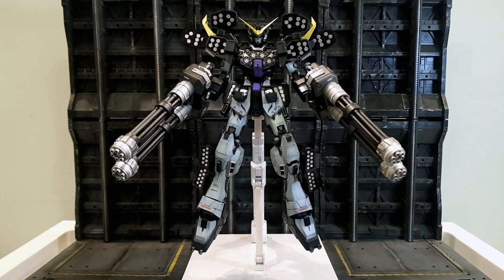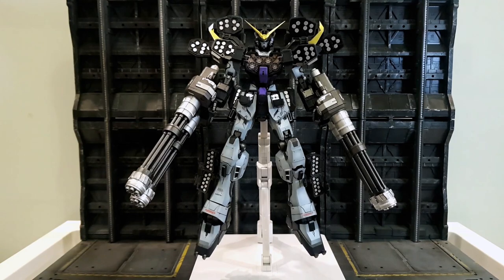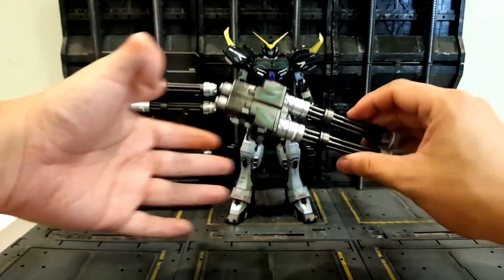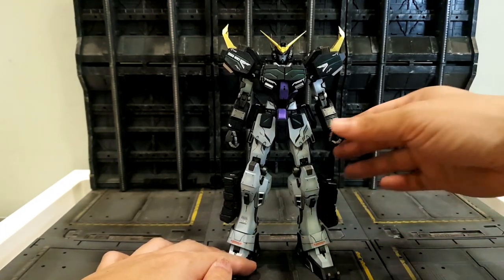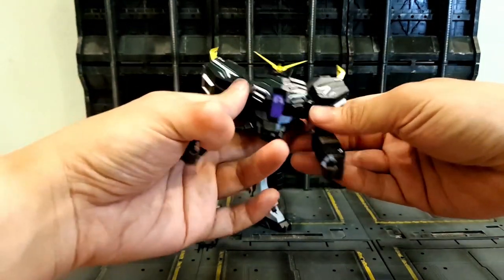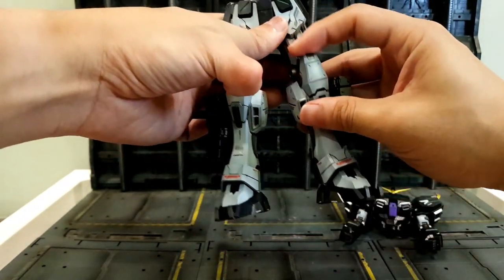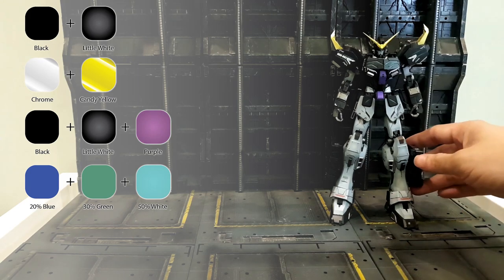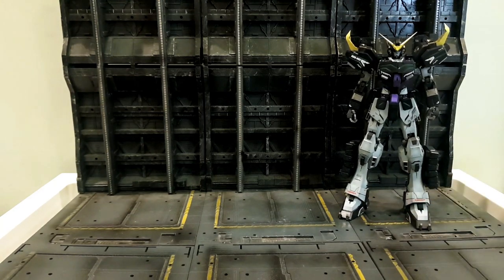Gundam Heavyarms Custom Full and Painted Review (Super Nova MG)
Great kit and best out of all supernova kits i build so far. Highly recommend getting this kit.

Kina regret in my custom paintjob, i should have mixed a little more white into the paint to make some parts lighter. Even tho overall it looks quite good.